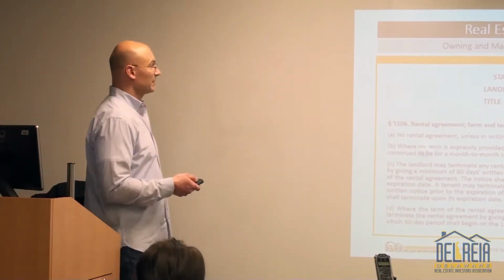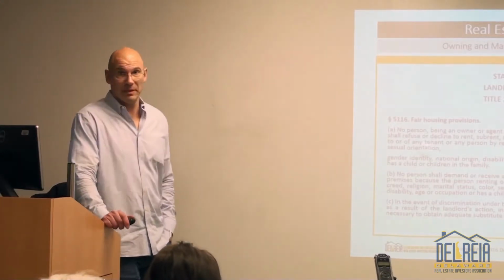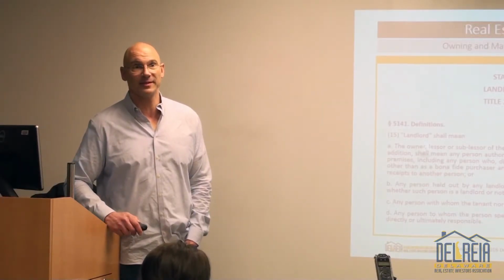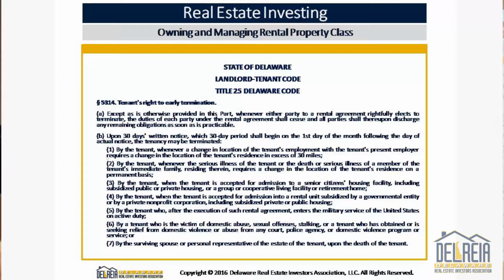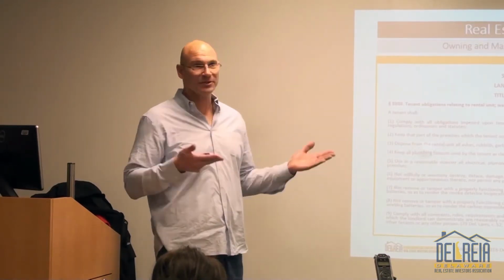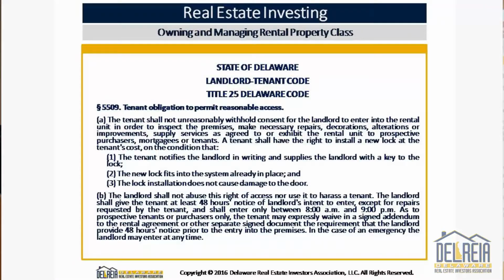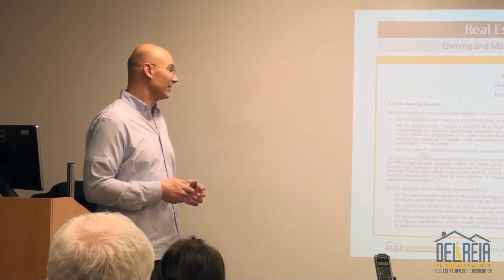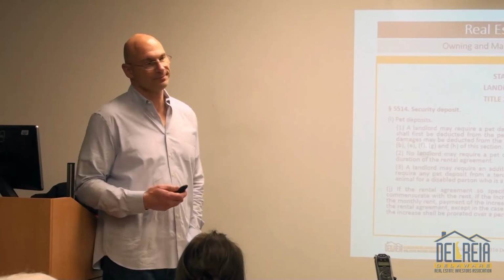Delaware Landlord Tenant Code Demystified!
A must see for DE landlords.